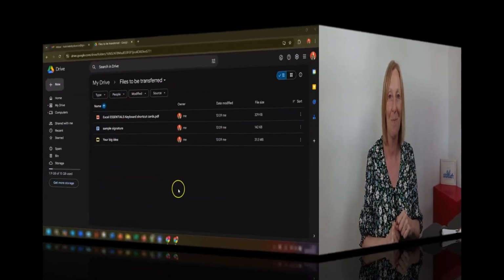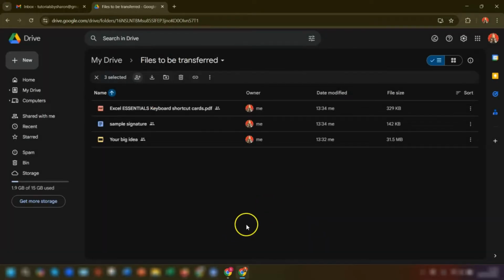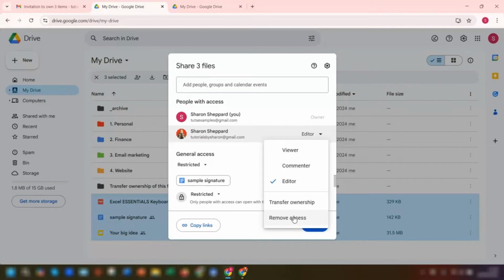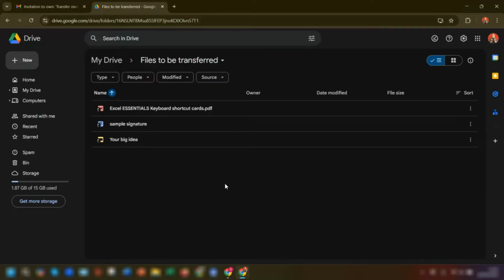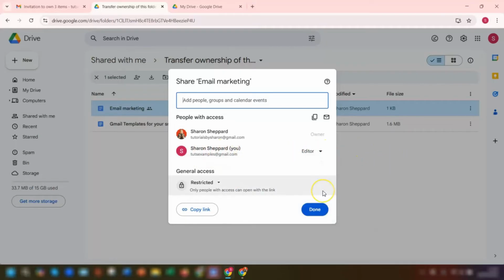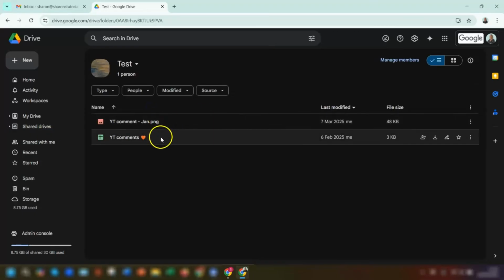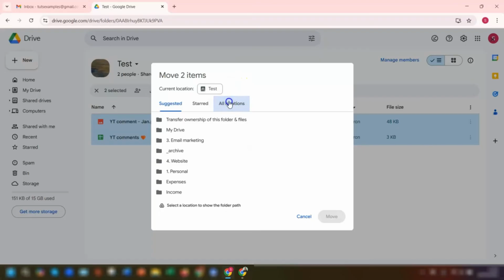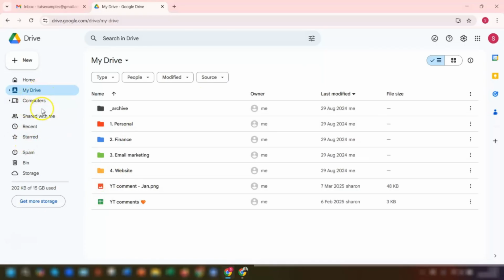Transfer Ownership of Google Drive Files and Folders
Transferring ownership of files and folders from one Google account to another SHOULD be easy, right? But it isn’t as straightforward as you might think. 🙄

So, I’m here to show you how to do it step-by-step and I’m keeping it as simple as possible! 😊

I show you how to transfer files from one free account to another, as well as transferring files from a free account to a paid account (& vice versa)

See below for the chapters, so you can skip to the section you want.

✨ Want more Google Workspace tips? ✨
Sign up for my fortnightly Ninja Notes and receive step-by-step walk-throughs and tutorials, essential Google hacks, exclusive offers, and top tips for boosting your productivity with Google Workspace

Sharon x​

⏱️ CHAPTERS ⏱️
00:00 Things you need to know!
01:20 Transferring from FREE a/c to Free a/c
10:11 Transferring from PAID a/c to FREE a/c
16:07 Transferring from FREE a/c to PAID a/c